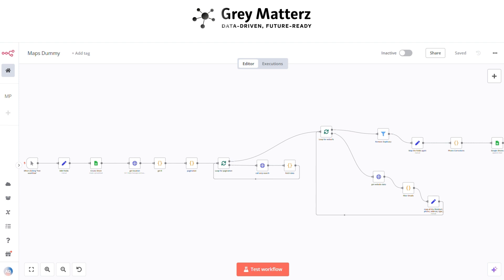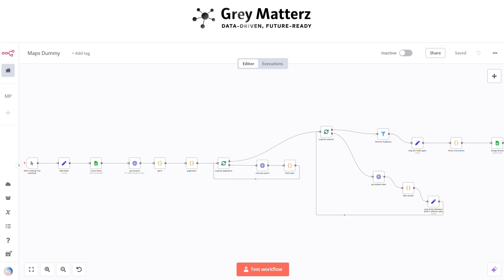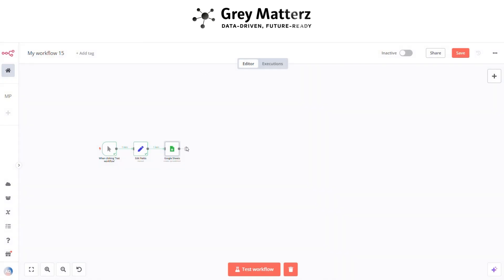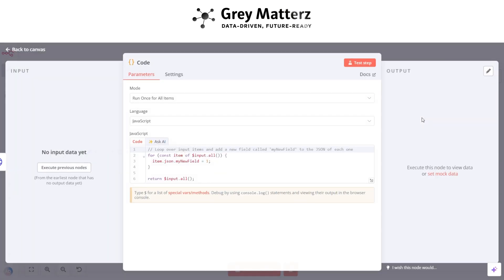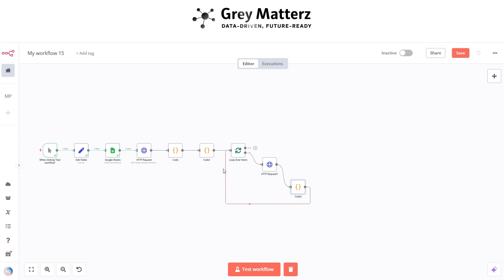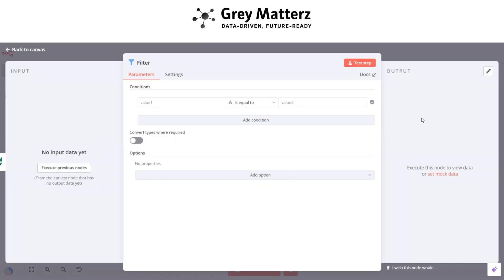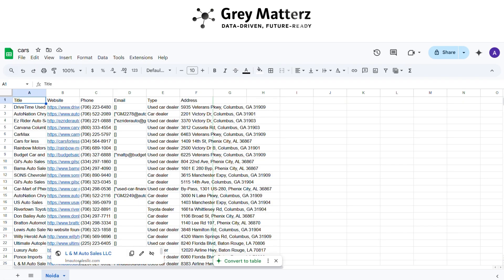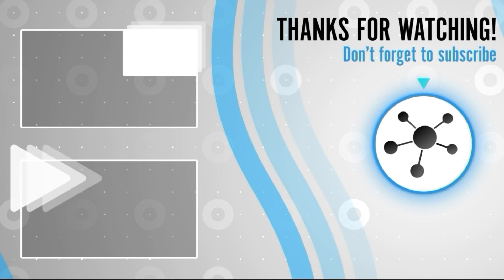How to Automate Lead Generation from Google Maps with n8n | Step-by-Step Guide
💡 Automate Lead Generation from Google Maps with n8n – No Manual Effort Required!

In this video, learn how to collect business names, emails, phone numbers, and more directly from Google Maps using n8n’s powerful workflow automation. This step-by-step guide shows how to integrate SERP API and export data to Google Sheets effortlessly.
🚀 What You’ll Gain:
• Smarter, faster lead generation.
• Scalable workflows tailored to your needs.

Stop wasting time on manual tasks—start automating today!
👉 Watch now and transform your lead generation process with n8n.

Let's collaborate to accelerate growth and efficiency with AI-powered automation and smart systems 🔗